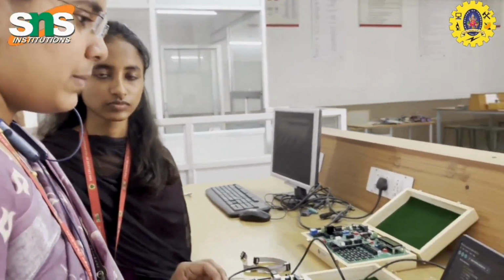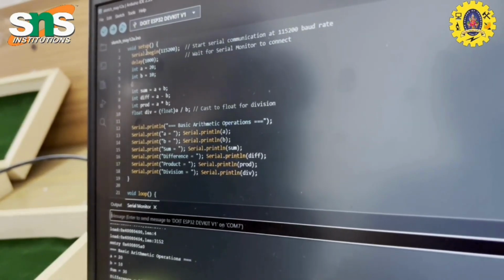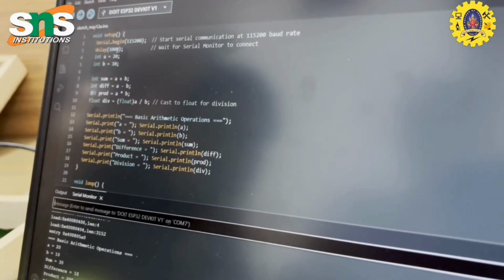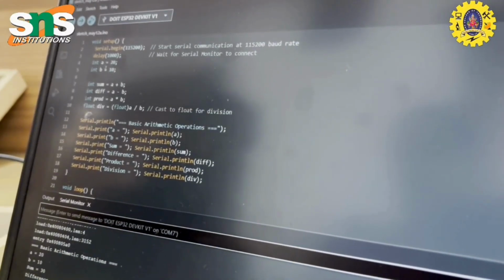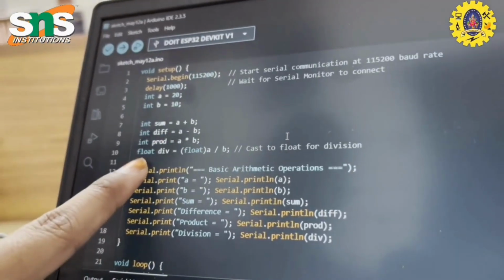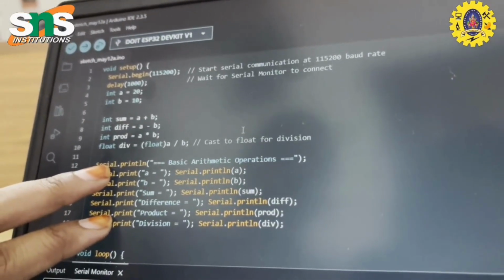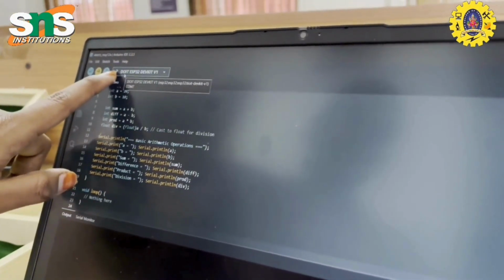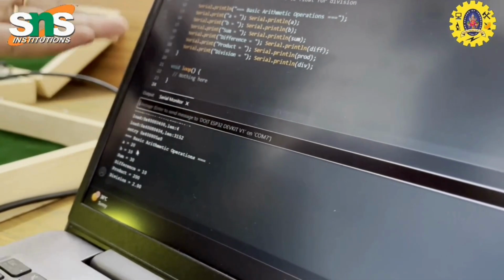DT Lecture Video | Arithmetic Operations in ESP32 | J Swathi | AP | MCT | SNSCT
Welcome to this hands-on video tutorial on Arithmetic Operations using ESP32, a powerful microcontroller widely used in IoT and embedded systems!

In this video, we dive into the fundamentals of performing arithmetic operations like addition, subtraction, multiplication, and division using the ESP32 microcontroller. These basic operations are crucial when working on real-time data processing, sensor calculations, automation logic, and much more.

🎯 What you’ll learn in this video:
Introduction to ESP32 and its capabilities

Setting up the Arduino IDE for ESP32

Writing simple programs for basic arithmetic operations

Uploading code to the ESP32 and viewing output through Serial Monitor

Real-world applications where arithmetic operations are used in embedded projects

This tutorial is designed for beginners and engineering students from ECE, CSE, Mechatronics, and Electrical Engineering streams who are exploring the exciting world of IoT, microcontrollers, and embedded programming.

The ESP32 is known for its dual-core performance, built-in Wi-Fi and Bluetooth, and suitability for smart automation. Understanding how to implement basic arithmetic is the first step toward developing complex logic for sensors, actuators, and connected systems.

At SNS Institutions, we follow a unique Design Thinking framework that places the learner at the center of the experience. This video is a part of our ongoing effort to blend creativity, clarity, and practical skills in every topic we teach.

Let’s start building smarter systems—one line of code at a time!